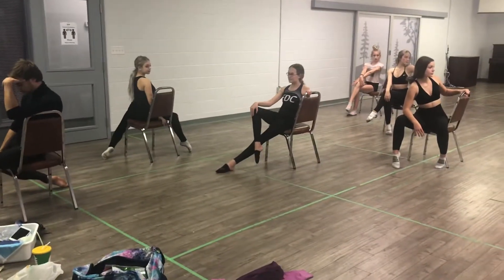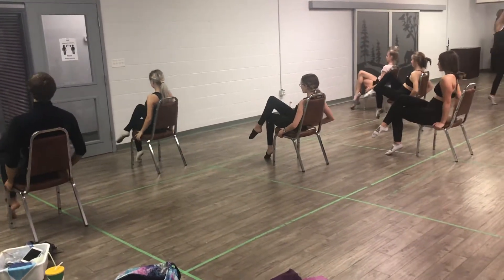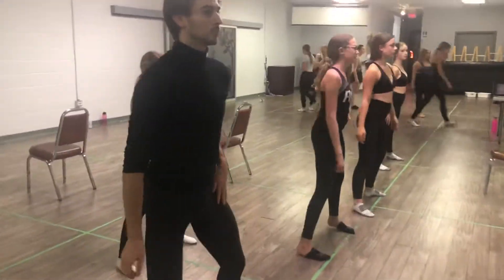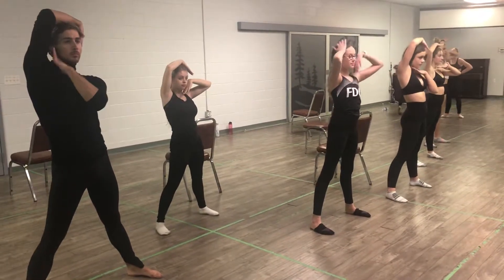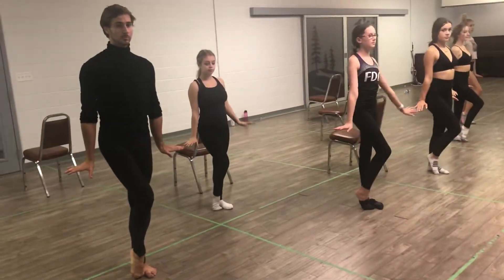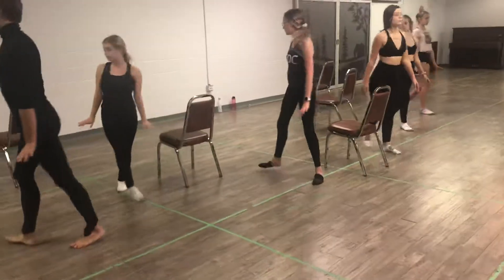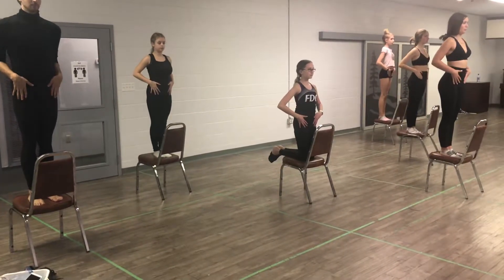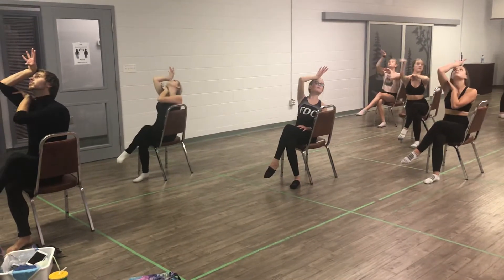Grade 7-8 Jazz group 1 section 1!